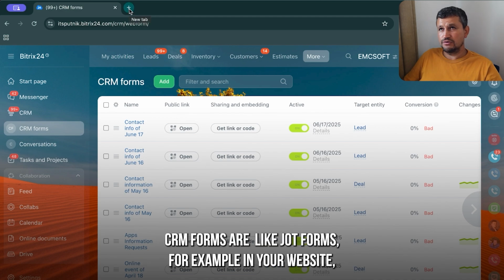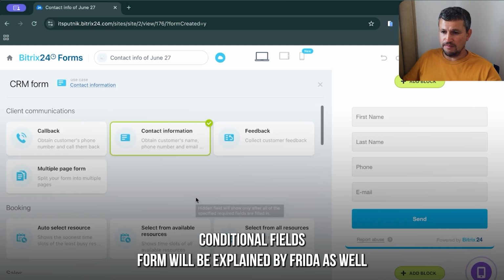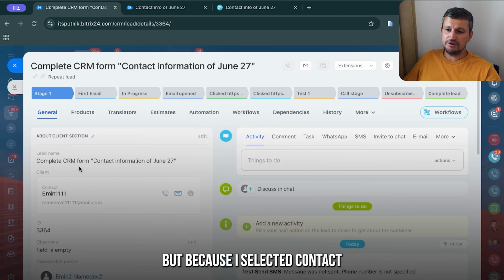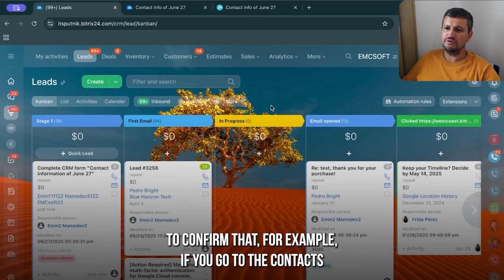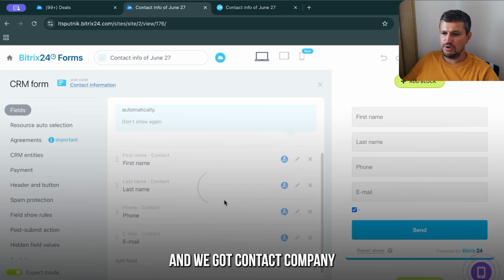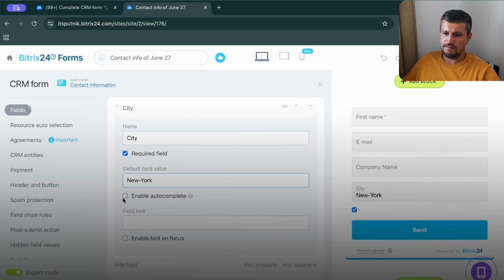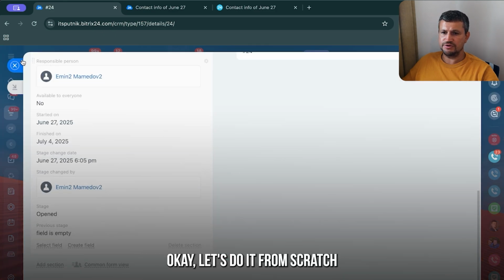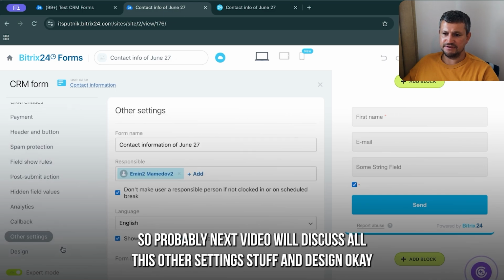Bitrix24 Training Course 9. CRM Forms: Fields and CRM entities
Welcome to the module of our comprehensive Bitrix24 training series! 🎓 In today's session, we'll delve deep into the world of Bitrix24 CRM Forms. Whether you're new to CRM automation or seeking advanced techniques, this tutorial is perfect for you!

🔍 What You'll Learn Today:

In this video, we walk you through one of the most important tools inside Bitrix24 — CRM forms.
Think of them as your automated gatekeepers: they capture data from your website and send it straight into your CRM, exactly where you need it.

You'll see:

 - where to find CRM forms in Bitrix (even if the button’s hidden),

-  how to create forms for contacts, leads, companies, deals, even smart processes,

-  how to link forms to specific pipelines and make sure each submission ends up in the right place,

- how to avoid duplicates and keep your CRM clean,

- how fields work: from simple names to custom fields, logic, and autofill,

- how to test it all in real time and see where the data lands.

By the end, you'll clearly understand how to build the right form for the right job — whether it’s a contact form, a callback request, or even a Facebook lead sync.

Perfect if you're just getting started or want to clean up the mess in your CRM.

🧩 Don’t forget: forms are not just about collecting data. They’re about what happens after the click.

▶️Time-code:

00:00 – Introduction to CRM Forms in Bitrix24
01:11 – How CRM forms work
01:55 – Creating a new CRM form
04:43 – Live test: Sending a form to create a lead.
09:40 – Setting default pipelines and handling duplicates
12:00 – CRM Forms for Estimates
How to connect city, budget, and other data to estimates.
13:30 – Field settings: required fields, defaults, hints
14:10 – CRM Forms for Smart Process Automation (SPA)
15:30 – Troubleshooting & resetting SPA forms
Fixing broken forms and starting from scratch.
16:30 – Final notes on using SPA with forms
Link to full SPA tutorial and advanced use cases.